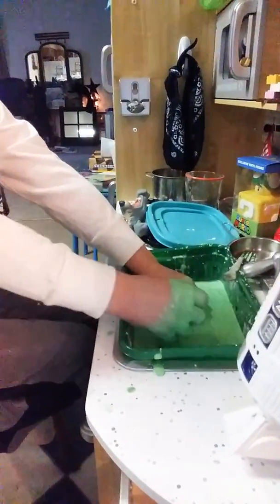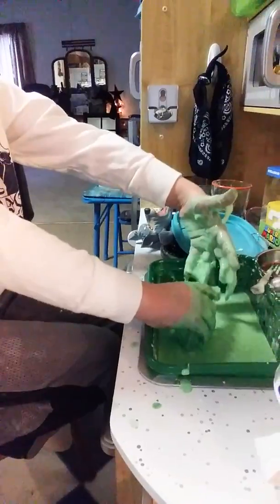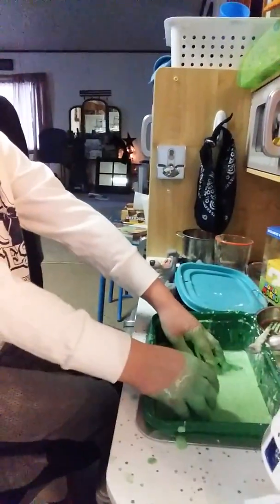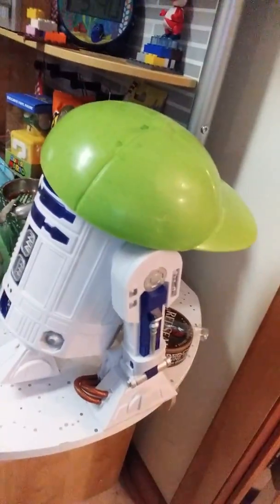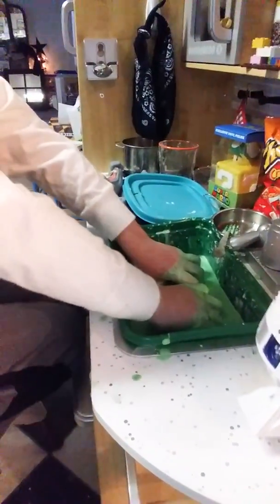Oobleck First Coltons kitchen video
Oobleck making